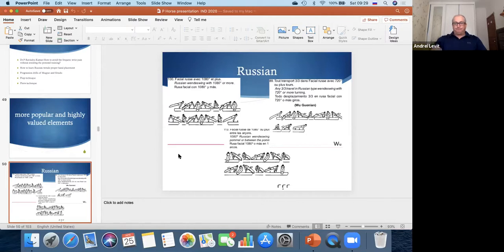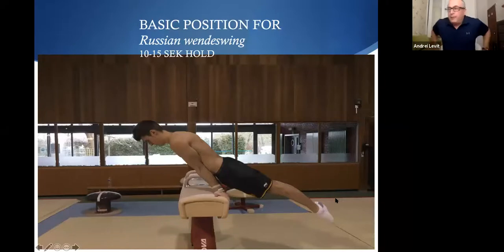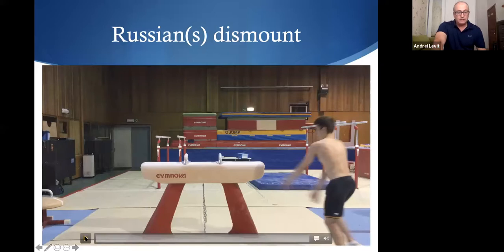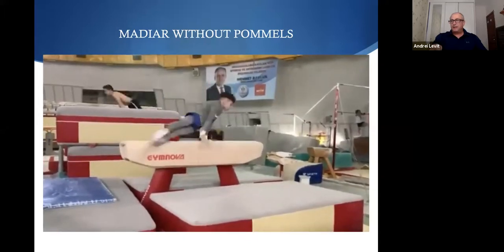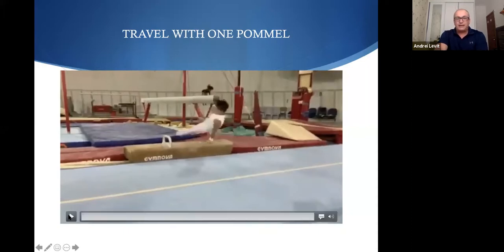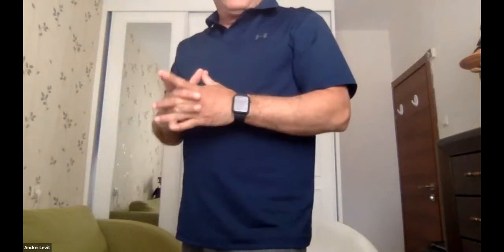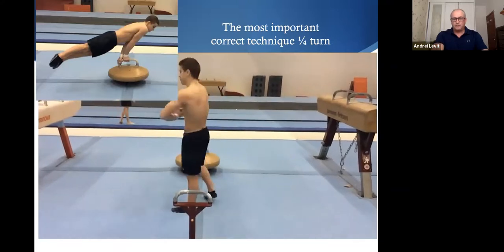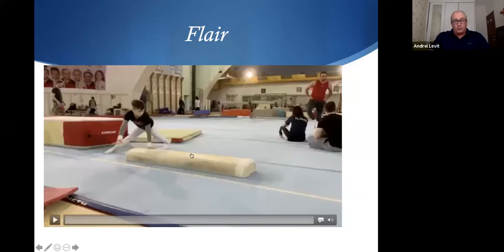9. GYMNASTICS - APPARATUS SPECIFIC POMMEL HORSE BY ANDREI LEVITT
ZOOM SESSION FOR ONLINE COACH DEVELOPMENT PROGRAM- GYMNASTICS
DAY 9